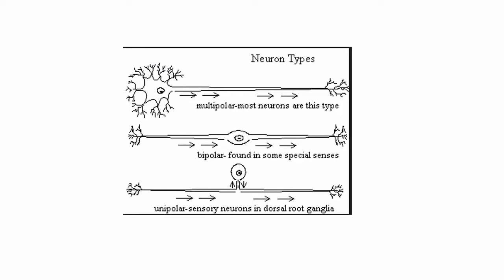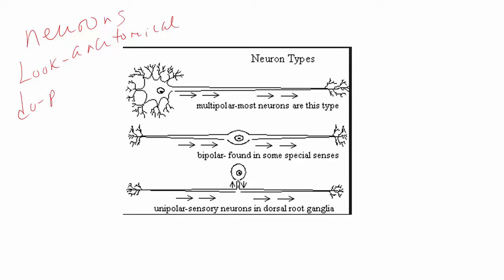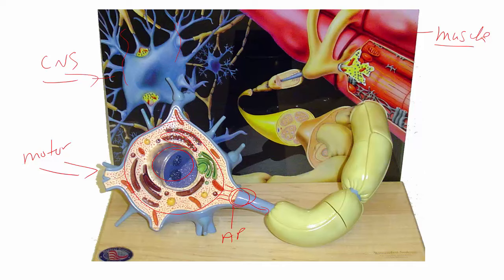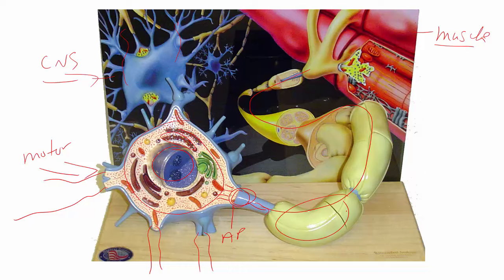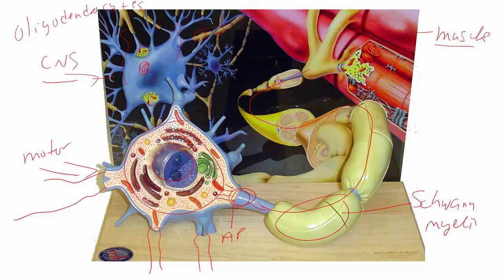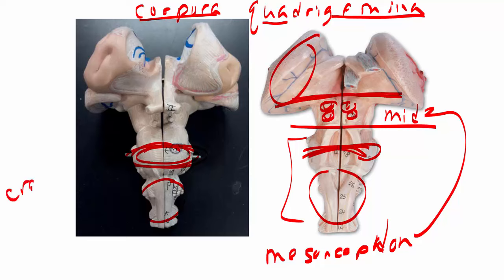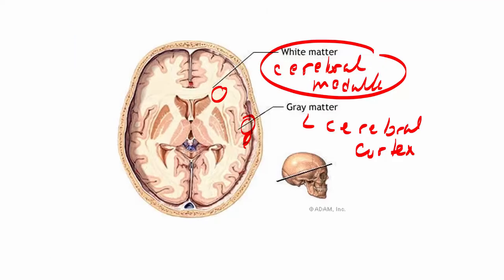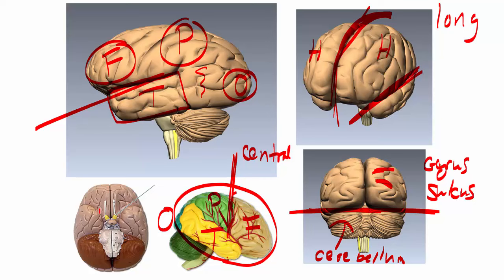Nervous System Lab